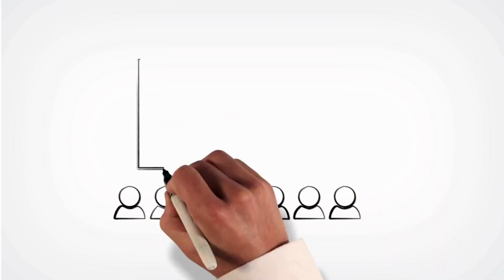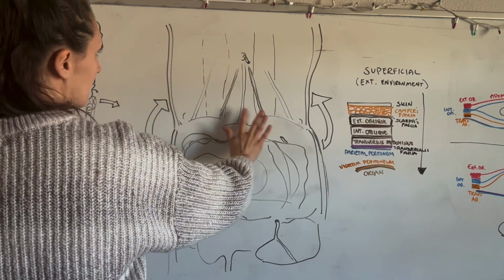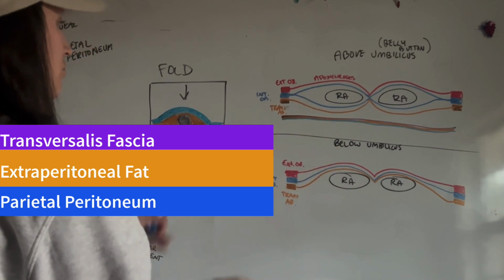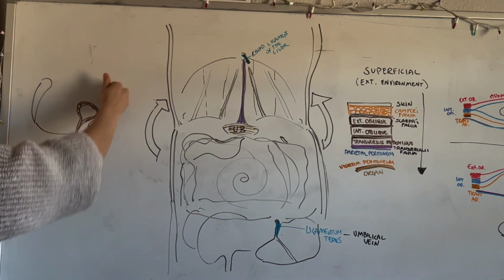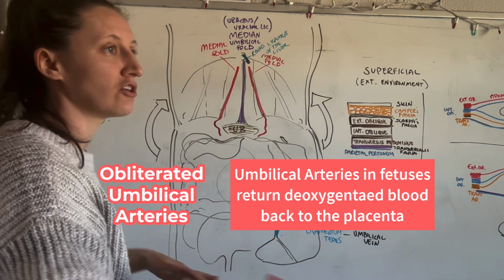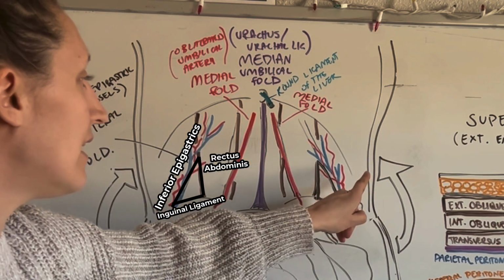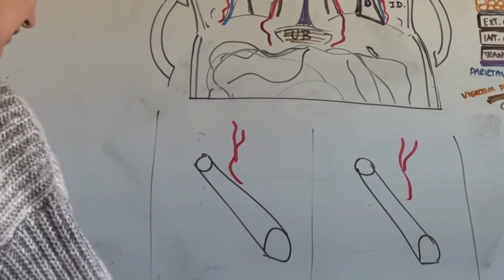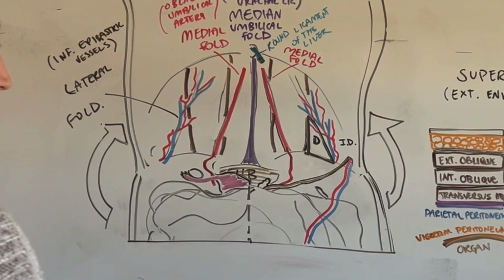Anterior Abdominal Wall: PART 5: Umbilical Folds & Inguinal Hernias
This is the final videos in our anterior abdominal wall series and will cover the posterior aspect (back side) of the anterior abdominal wall: the umbilical folds and what's in them, inguinal hernias (direct and indirect & how to distinguish them) and how to always identify your deep inguinal ring using specific landmarks.